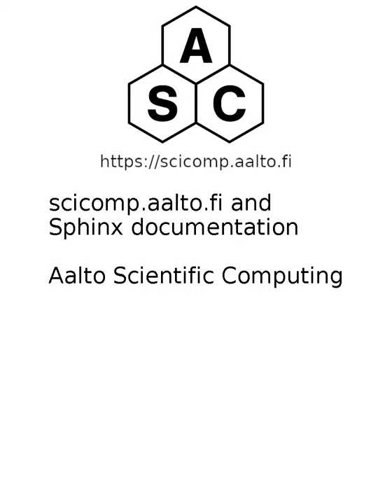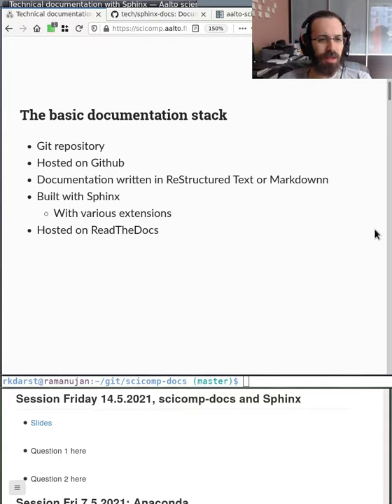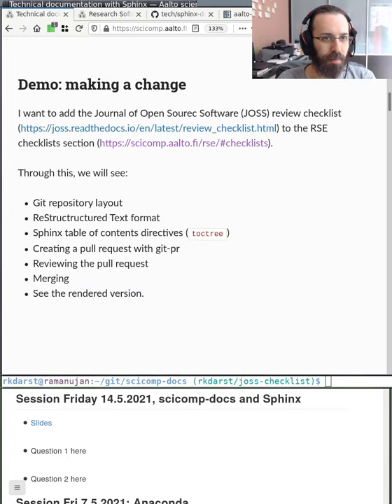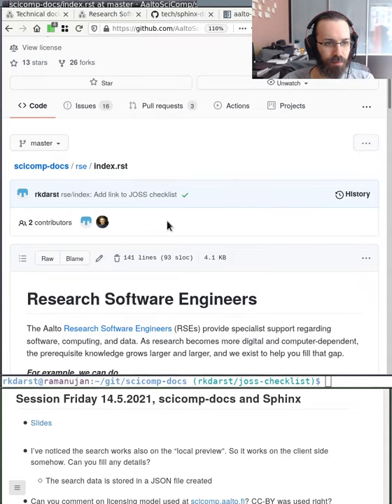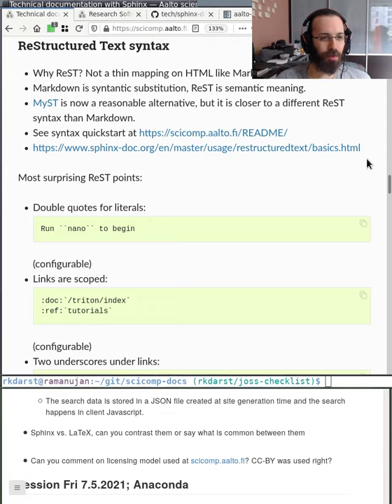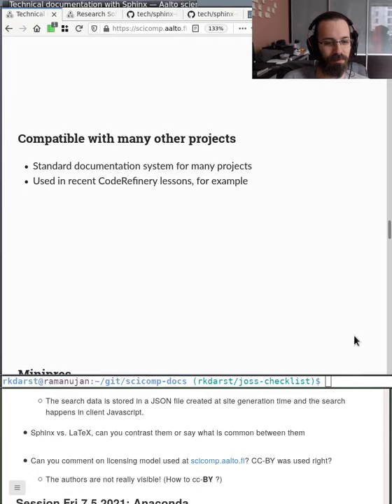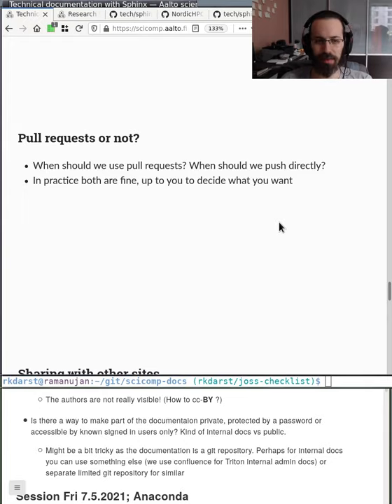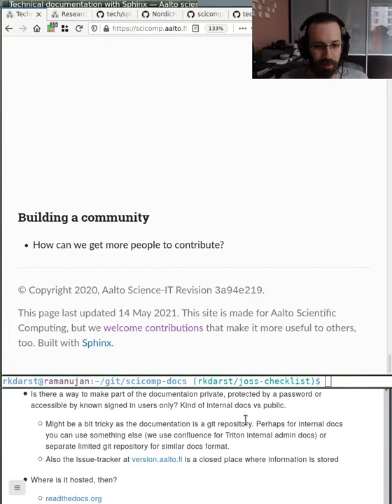FCCI Tech: Sphinx for HPC documentation: the story of scicomp.aalto.fi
How did become one of the capstone projects of our team?  We go into the history, how to submit a request to it using git, the Sphinx ecosystem, ReadTheDocs, some unknown tricks behind it, and what some future directions would be.  Watch to learn how to make your documentation FAIR.